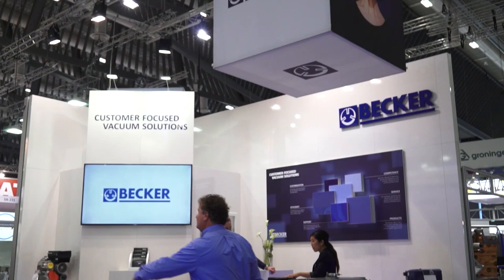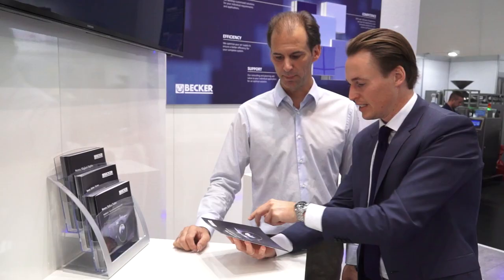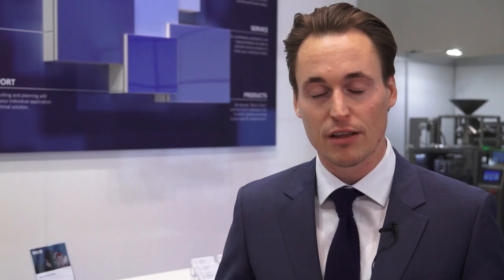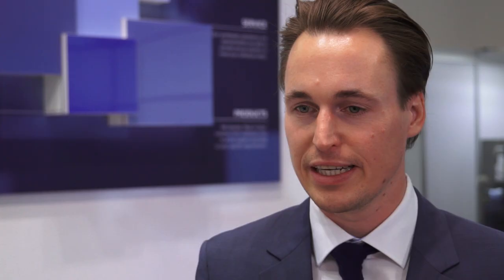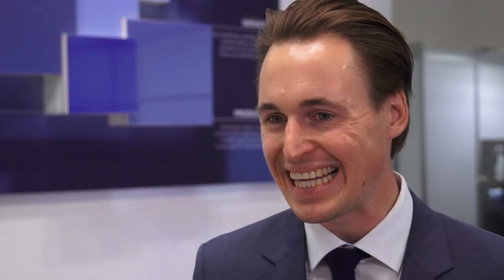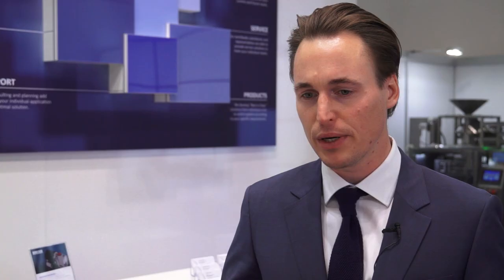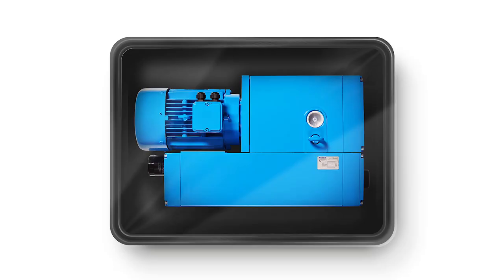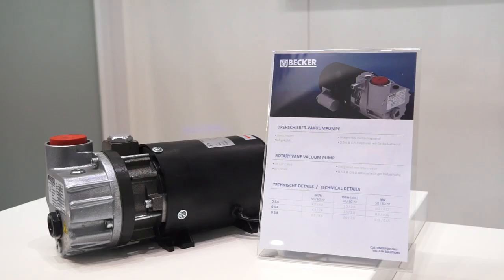Becker rotary vane vacuum pump in the food packaging process.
Sebastian Lehmann, Market Manager Packaging, presents the efficient vacuum pump solution from Becker for fast evacuation times at German fair FackPack.